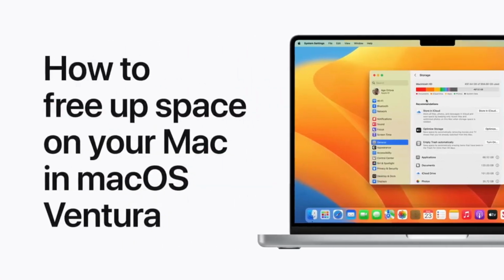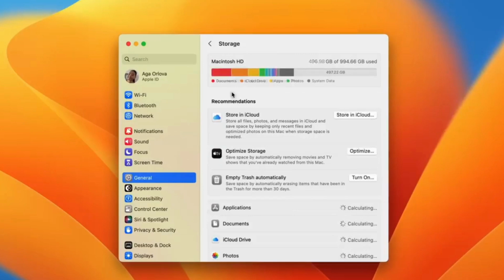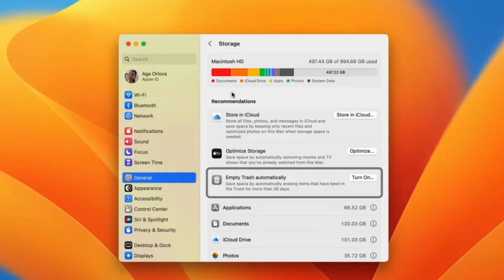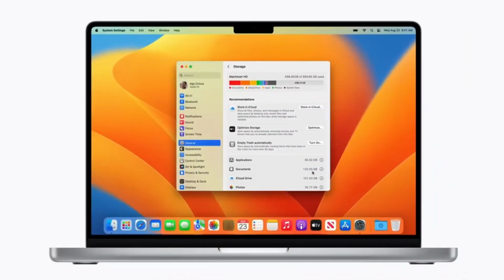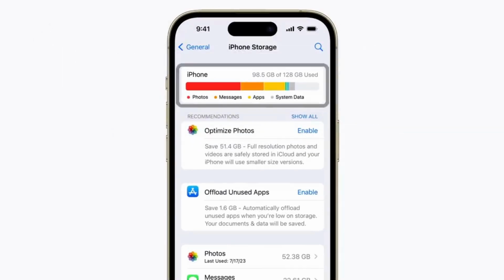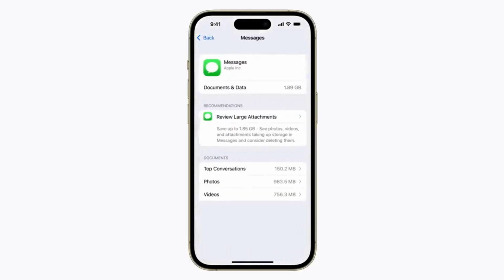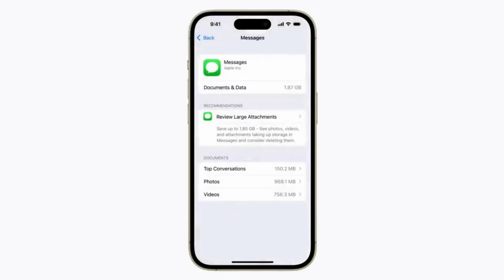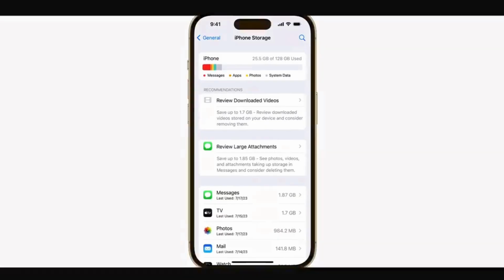How to Free up space on your Apple devices. 2024.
Title: "Maximize Storage on Your Apple Devices!"

🍏 Is your Apple device constantly reminding you that storage is running out? It's time for a digital spring cleaning! In this video, we've got you covered with an extensive guide on how to declutter and free up valuable space on your iPhone, iPad, or Mac.

SOME APPLE DEVICES BEST SELLING AT THE MOMENT (DISCOUNT)%

*Apple iPhone 15 Pro Max
* Apple 2020 MacBook
*Apple iPad (9th Generation)
*Apple Watch Series 9
*Apple Magic Mouse
*Apple AirPods (3rd Generation)
*Apple AirPods Max
*Apple EarPods Headphones
*Apple TV Siri Remote (3rd Generation)
*Apple Pencil (2nd Generation)
*AirPods (2nd Generation)
*Apple Watch Ultra 2
*Apple AirTag 4 Pack
*Apple 20W USB-C Power Adapter.
*Apple MagSafe Charger.
*Apple iPad (10th Generation)

Apple Lightning to 3.5 mm Headphone Jack Adapter
🧹 From unused apps and large media files to hidden caches and temporary data, we'll walk you through step-by-step processes to reclaim every precious gigabyte. Learn the art of organizing your digital life, making room for new memories and boosting your device's performance.

📱iPhone and iPad Users:
- Discover the magic of optimizing your photo library without losing a single memory.
- Uncover the hidden culprits consuming your storage and learn how to banish them for good.
- Master the art of app management, separating the must-haves from the seldom-used.

💻Mac Enthusiasts:
- Navigate the maze of your Mac's file system and identify space-hogging culprits.
- Clean up caches, logs, and temporary files that are silently taking up room.
- Explore the world of cloud storage solutions to seamlessly extend your available space.

🚀 Pro Tips for All Apple Devices:
- Learn the secrets of efficient data backup and decluttering simultaneously.
- Understand the importance of regularly updating your device's software for enhanced performance.
- Explore additional tools and apps that can aid in the ongoing maintenance of your Apple ecosystem.

🔍 Don't let a "Storage Almost Full" message slow you down! Follow our easy-to-follow tutorial and breathe new life into your Apple devices. 🚀🌐